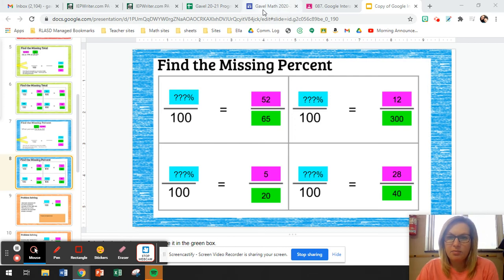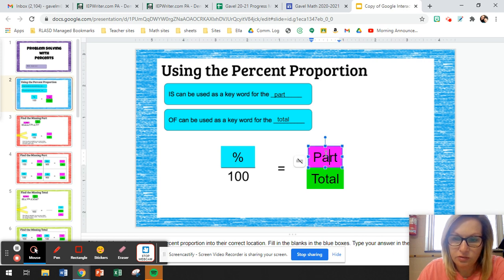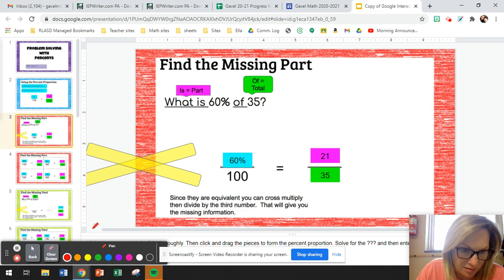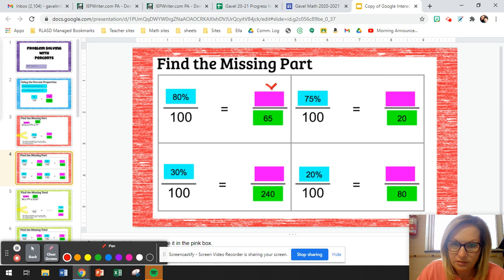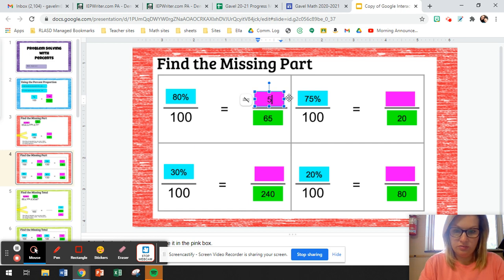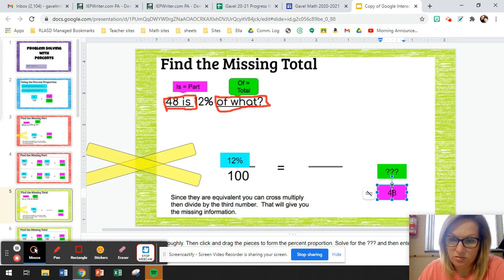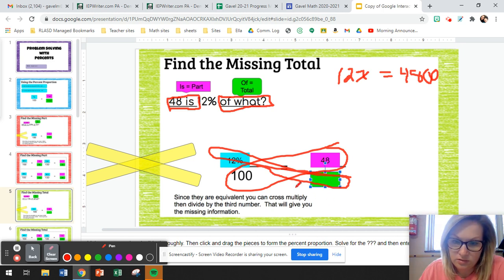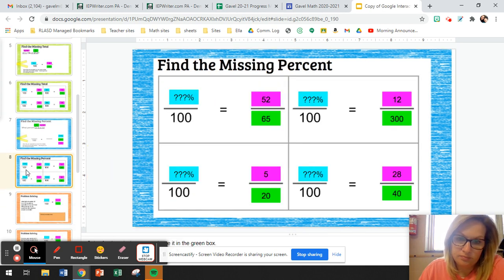Untitled: Apr 12, 2021 11:17 AM